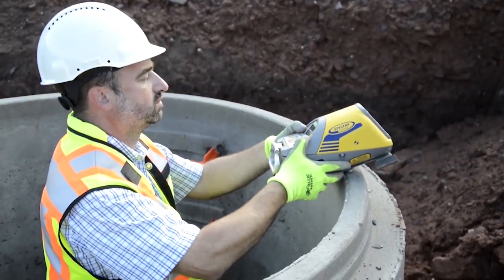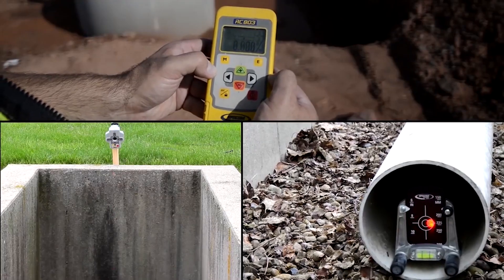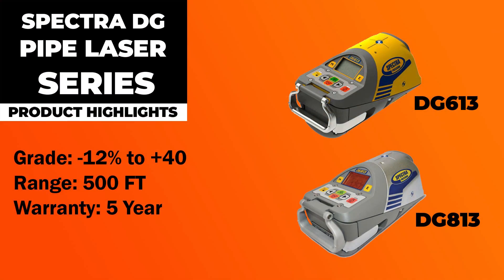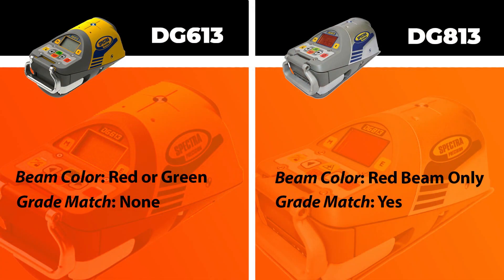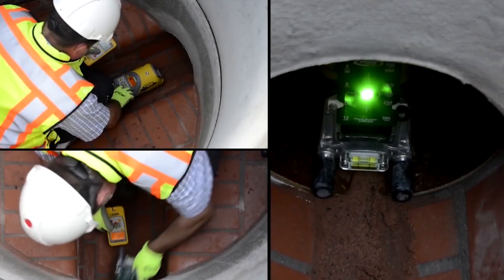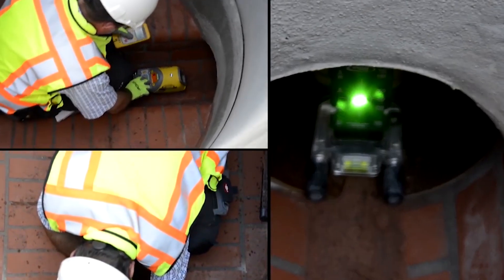Spectra Pipe Laser Series DG613 vs DG813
Mike from the shop breaks down Spectra DG Pipe Laser Series, the DG613 and the DG813. He covers the similarities, differences, and goes over which pipe laser would be the best choice for your needs.

Spectra DG Pipe Lasers Overview:
Grading Capabilities: -12% to +40%
Range: 500 FT

Spectra DG613 vs DG813
There are two main differences between the models. The first is that the DG613 is available in both red or green beam, while the DG813 model is only available in a red beam. The next difference is the fact that the DG813 model is capable of grade matching when paired with the spot finder.